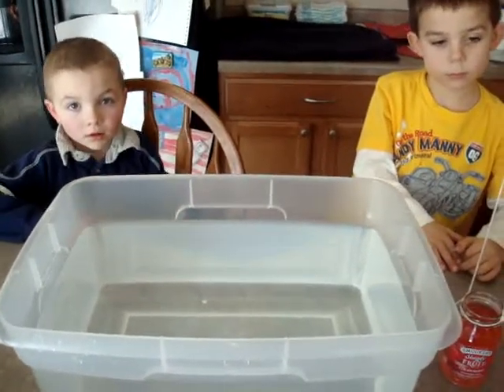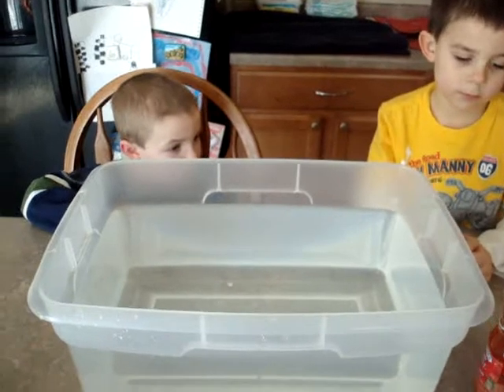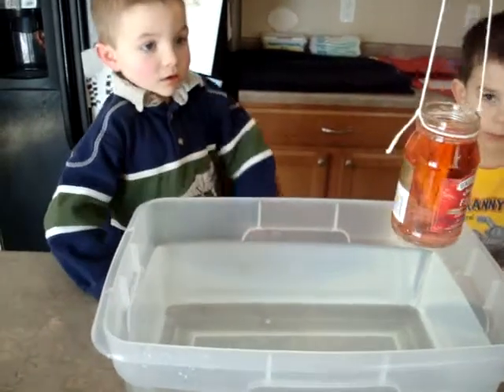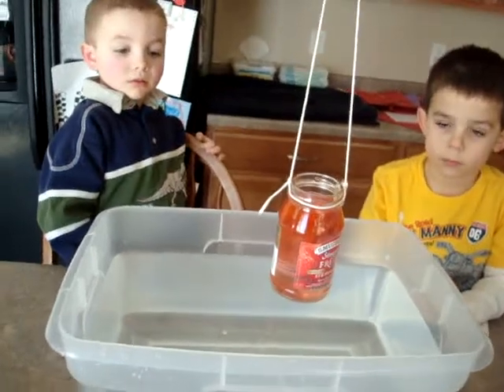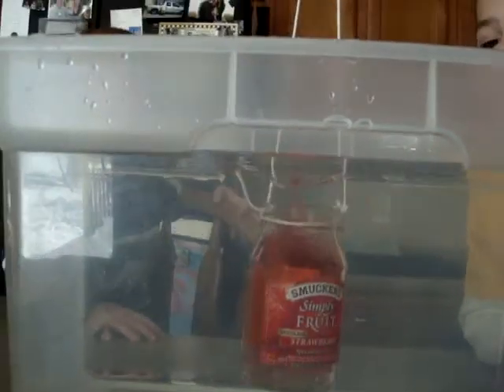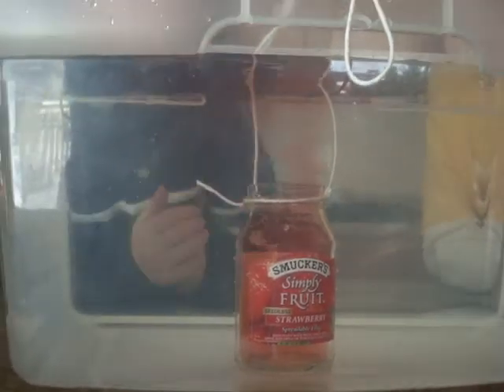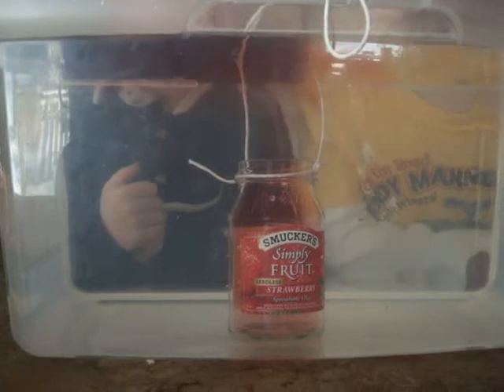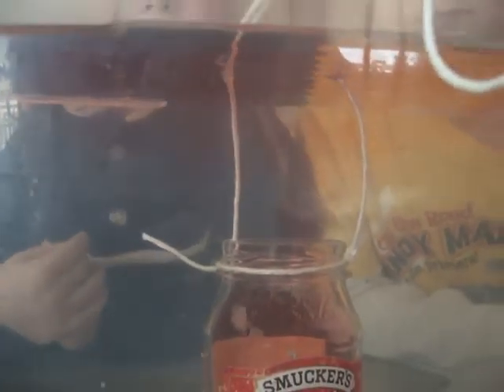Hot water rising experiment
Four-year-olds Owen and Stryker watch how hot water rises from a jar and stays at the top of a bucket of cold water.